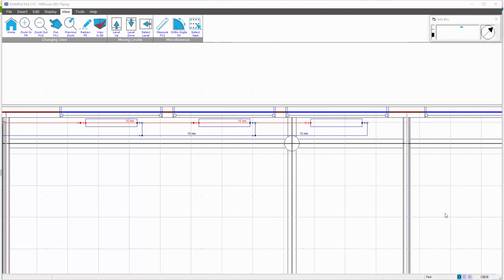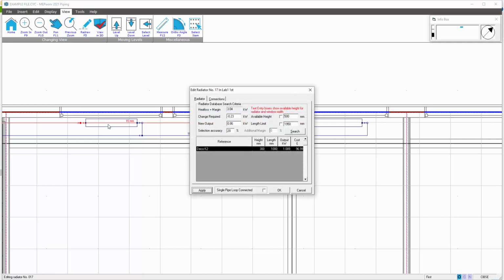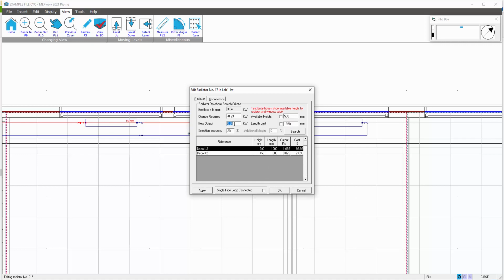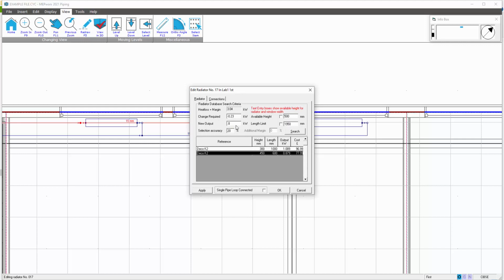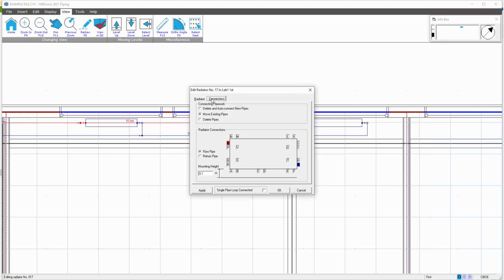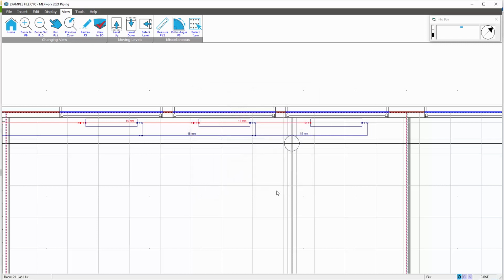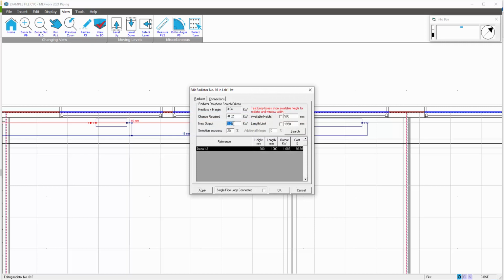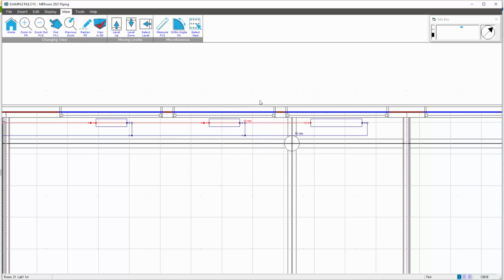MEPworx - Piping - Editing Radiators and Connections